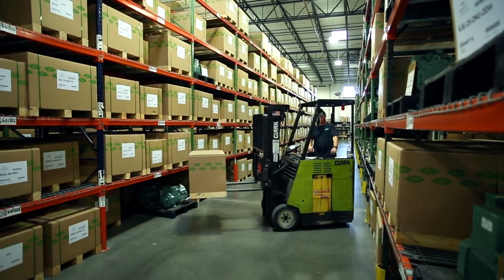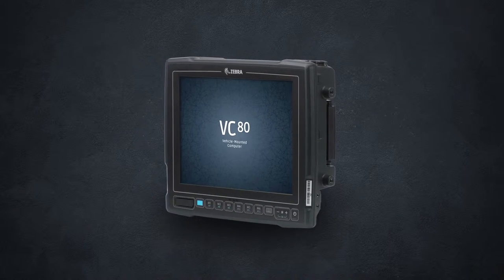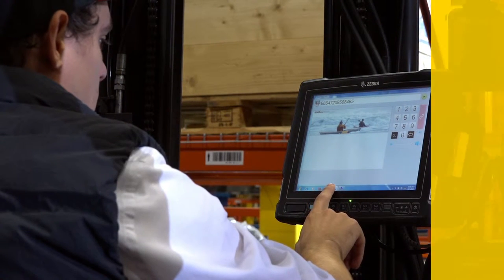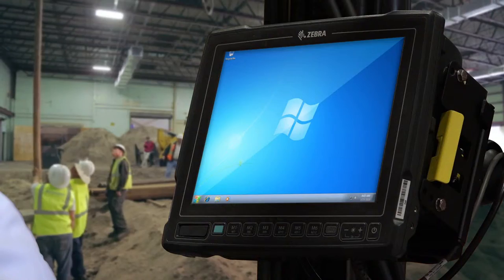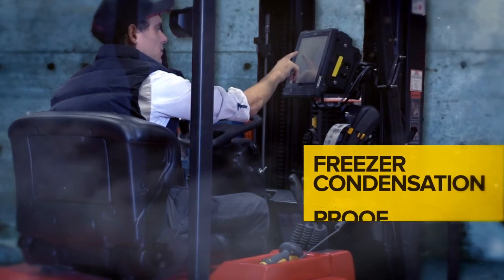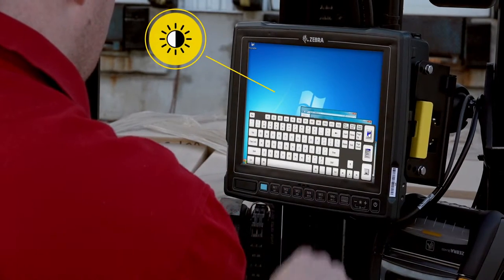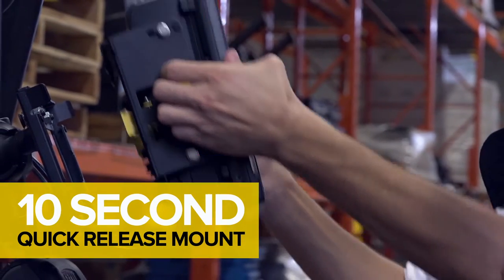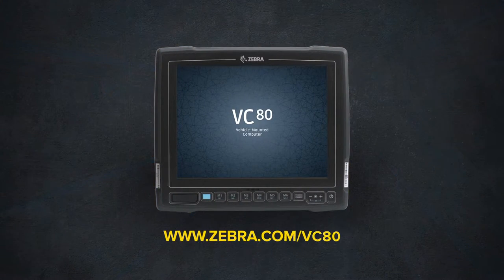Zebra VC80 Vehicle Mounted Computer